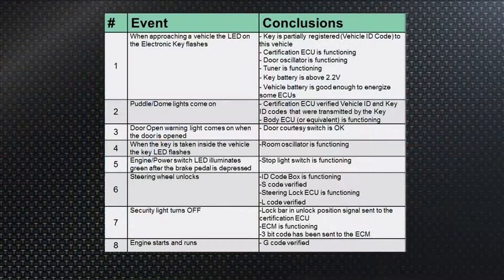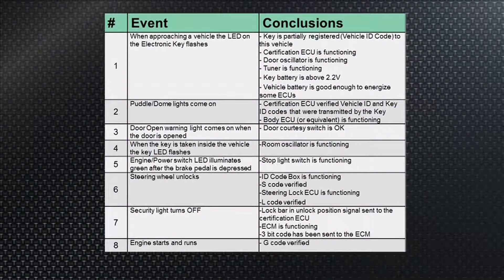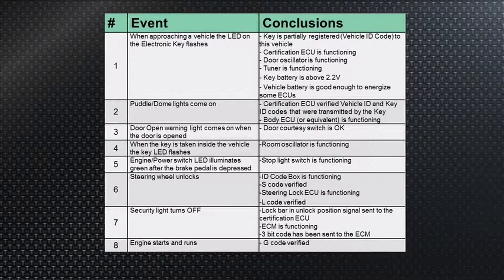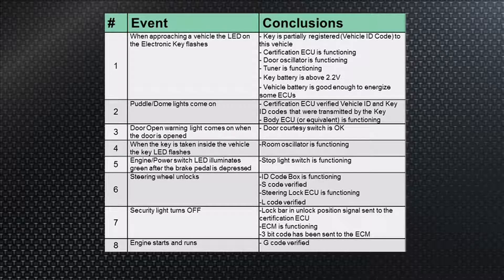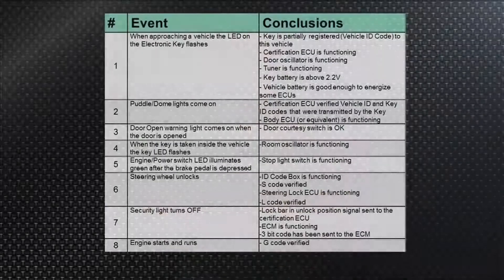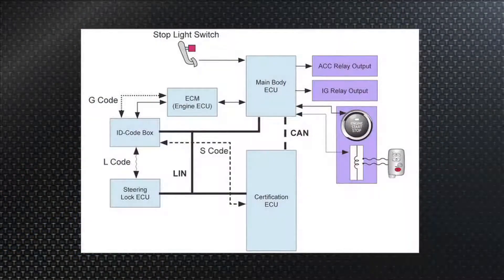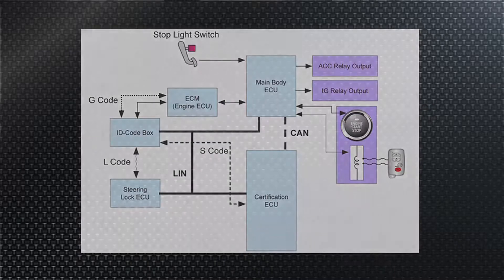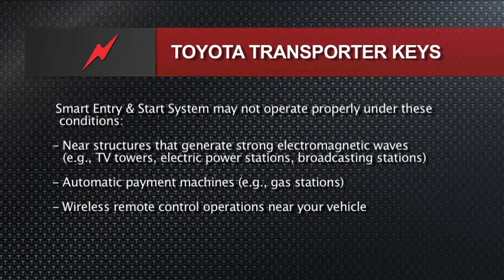Toyota Smart Key System Troubleshooting [Part 2] | Key Programming Tech Tip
In this tech tip Dave Hobbs covers the Toyota smart key system and troubleshooting.

Win by Watching the FREE Premiere Live Event on Wednesday June 9th @ 12PM - 1:30PM ET.

Over $6000 in prizes are up for grabs!